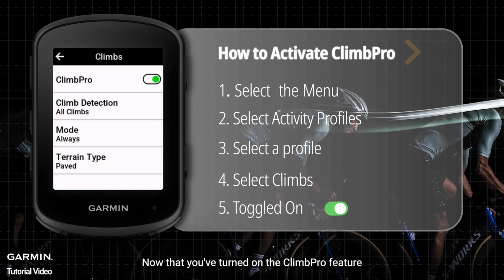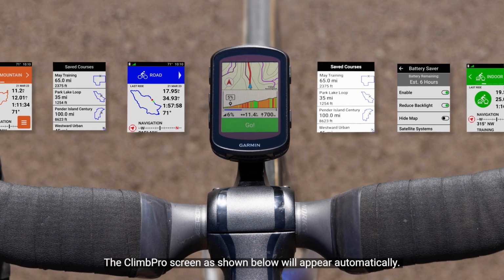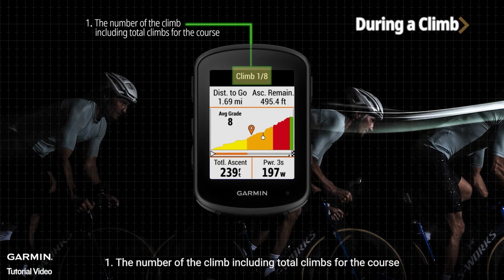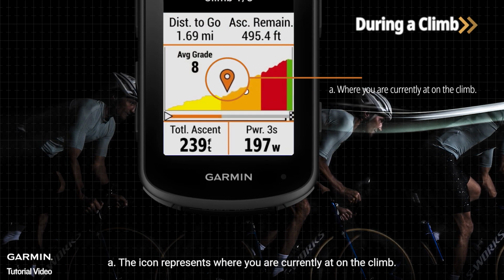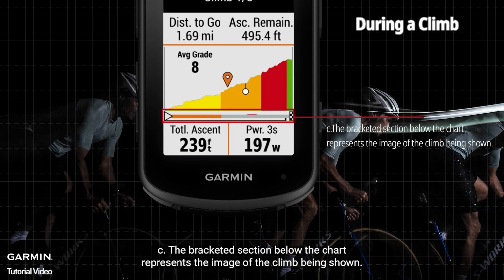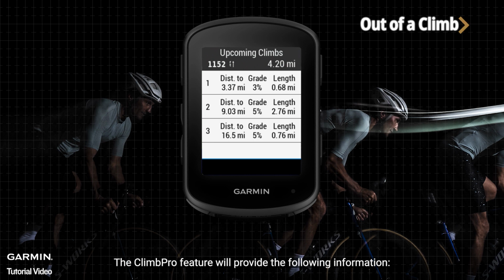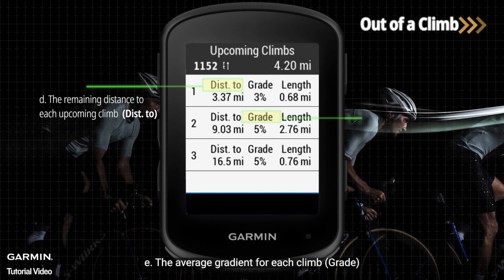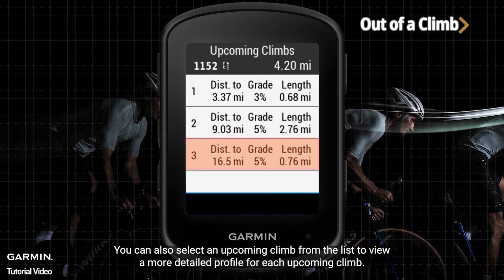Tutorial - Garmin Edge 540/840_All About ClimbPro on Edge Device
Welcome to our comprehensive video tutorial on ClimbPro, a powerful feature found on Garmin's Edge devices that will revolutionize your cycling experience.

In this video, we are gonna show you how we activate ClimbPro:
 (Some models required a software update to enable the feature. Ensure your device has the latest available software installed using Garmin Express)

▶Timestamps:
0:00 - Intro
0:29 - How to Activate ClimbPro
0:53 - Using the ClimbPro Feature_During a Climb
1:40 - Using the ClimbPro Feature_Out of a Climb
2:06 - Outro